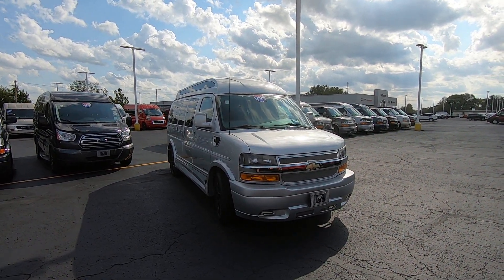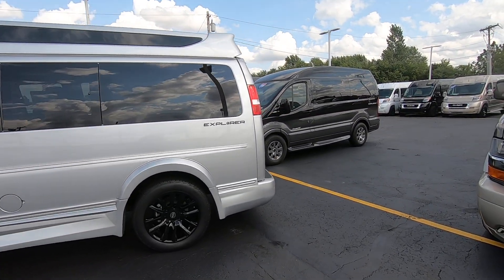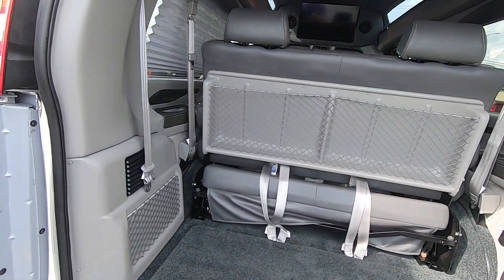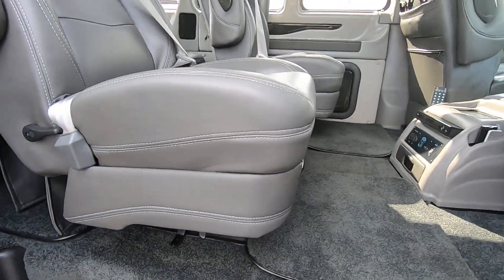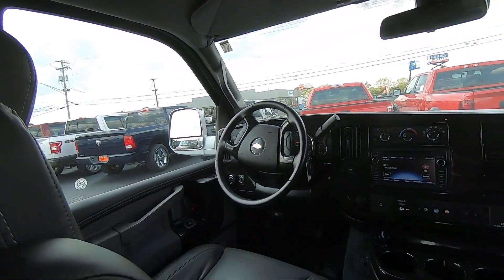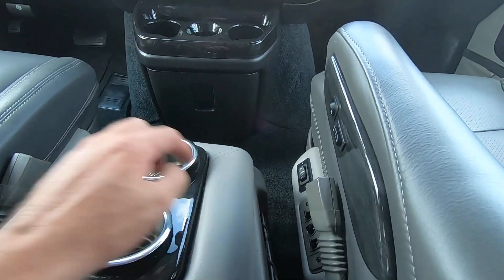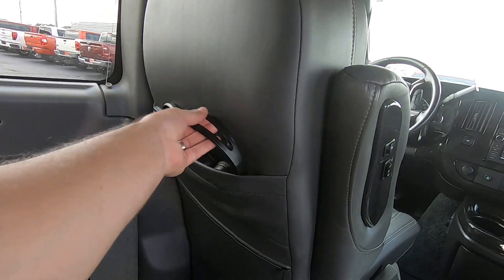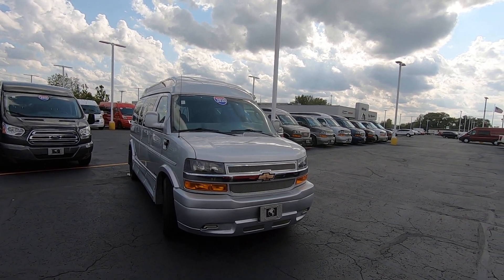LIKE NEW! 2020 Chevrolet 7 Passenger High-Top Explorer Vans Conversion Van | Sherry Review